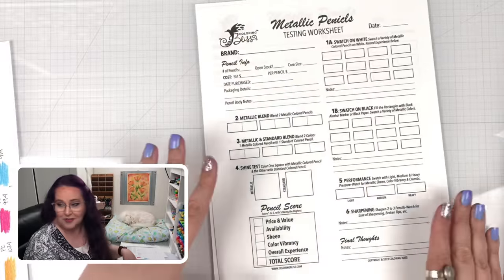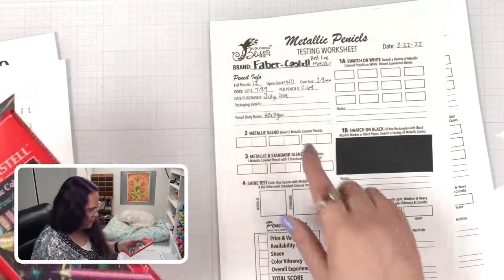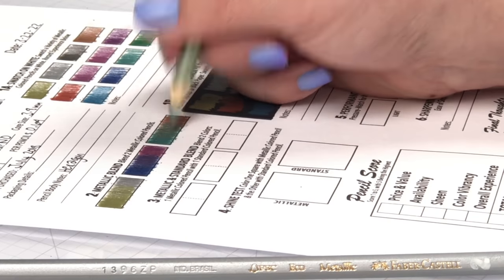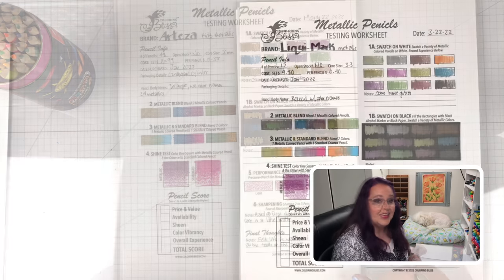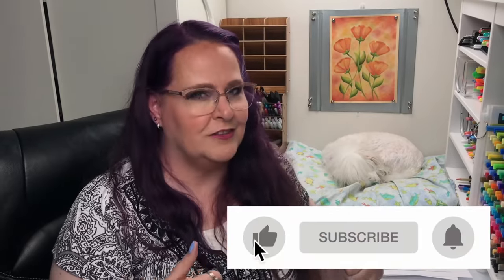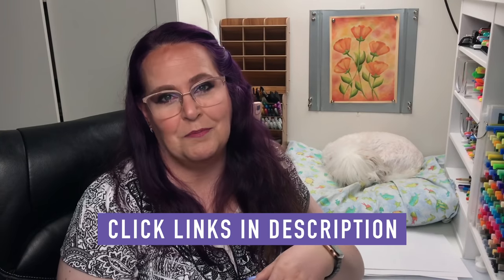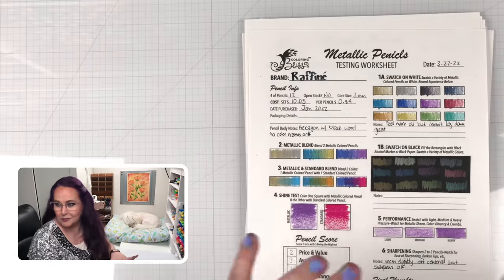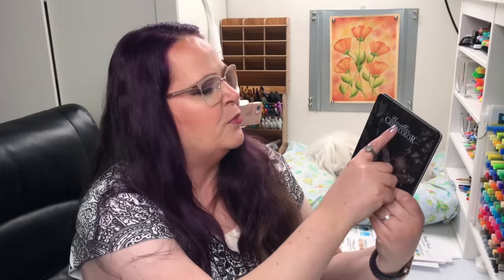Best Metallic Pencils in 2022 [18 Colored Pencil Brands Tested]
Back in 2019 I did a metallic colored pencils review to see which pencils I thought were the best at that time. Steve and I figured it was time for an update so we purchased several more brands and put them through our in-depth testing process to figure out the best metallic pencils for 2022!

CHAPTER MARKERS
00:00:00 – Welcome & Introduction
00:01:00 – Testing Worksheet & Procedure
00:08:35 – Metallic Pencil Brands Tested
00:23:19 – Reviewing the Scores
00:28:05 – The Winner!
00:30:53 – Final Thoughts & Recommendations